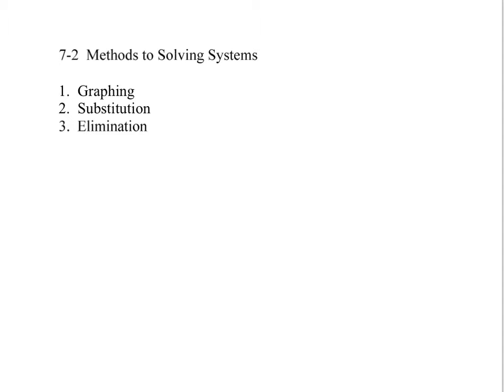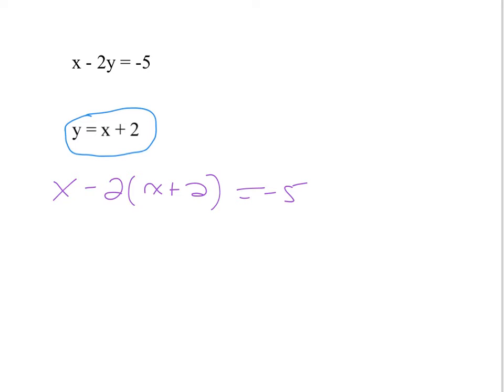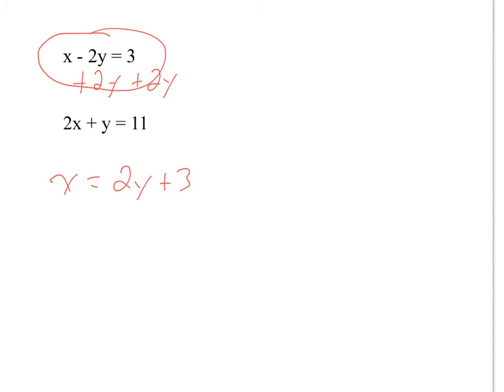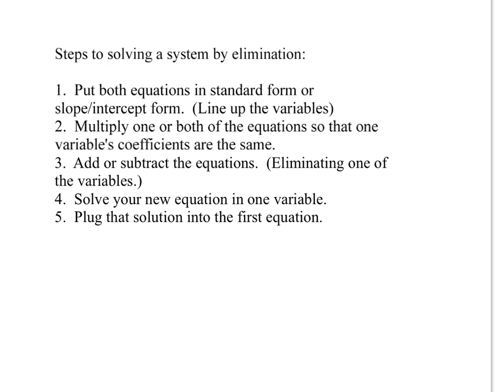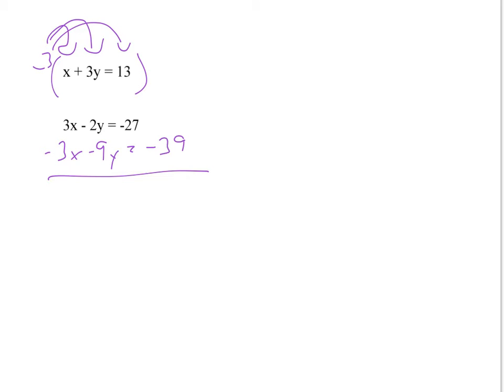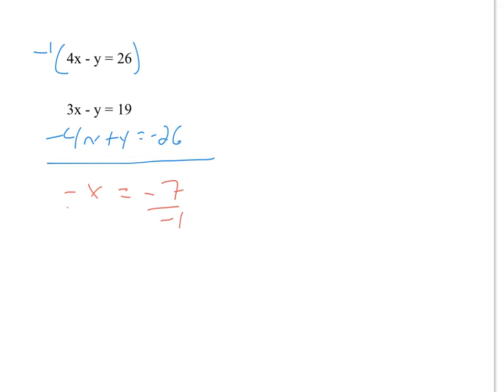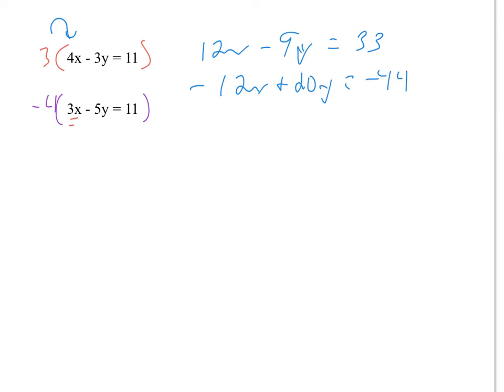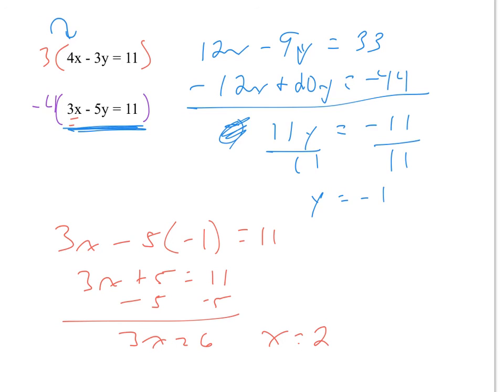PC Video 7-2